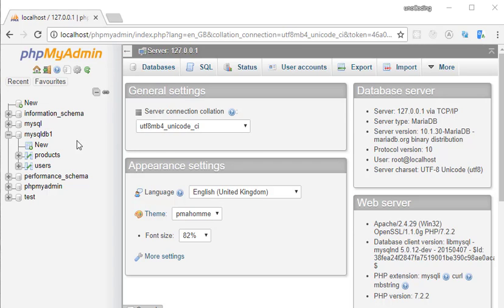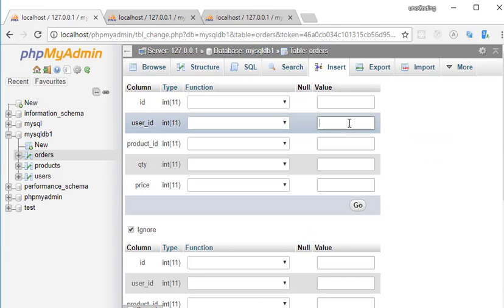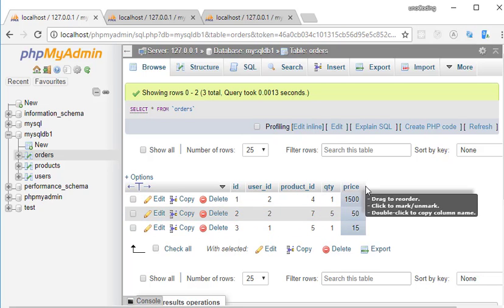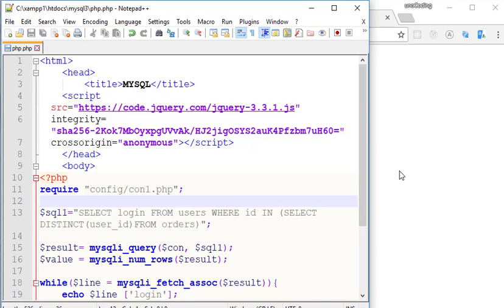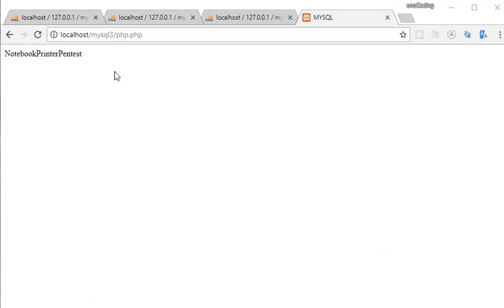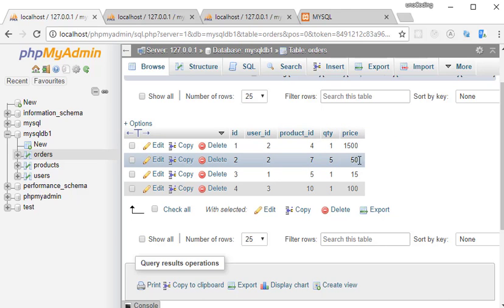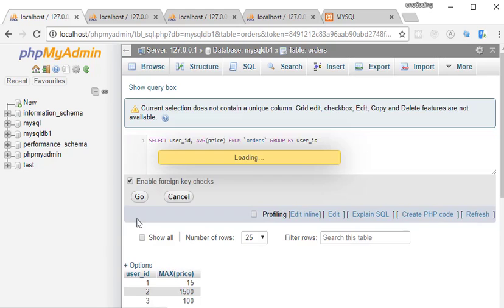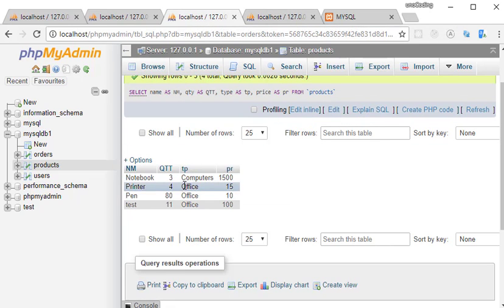MySQL - Creating a new database through a request